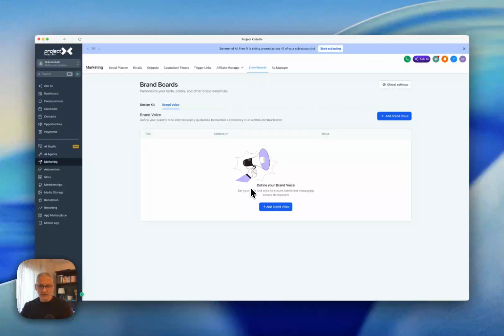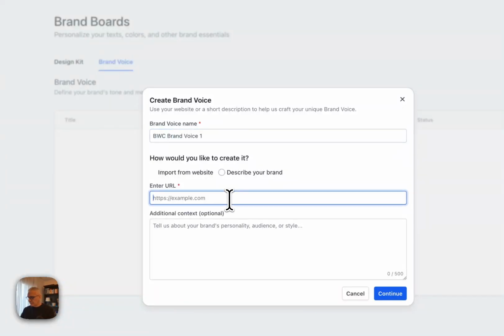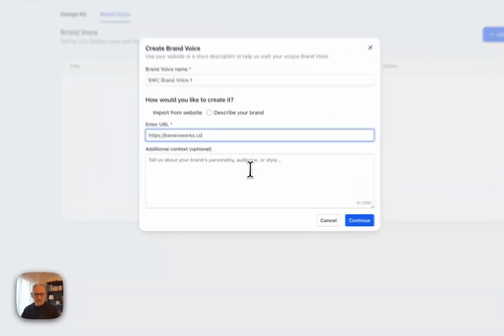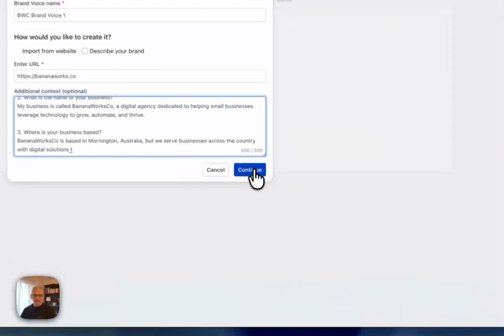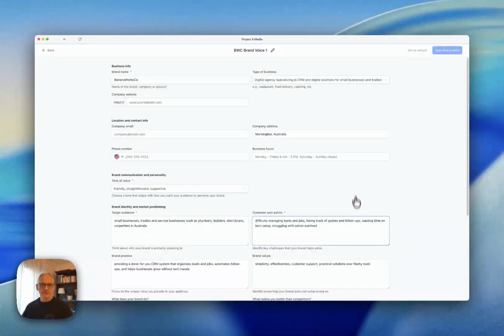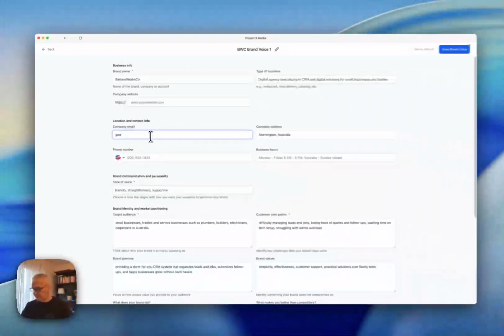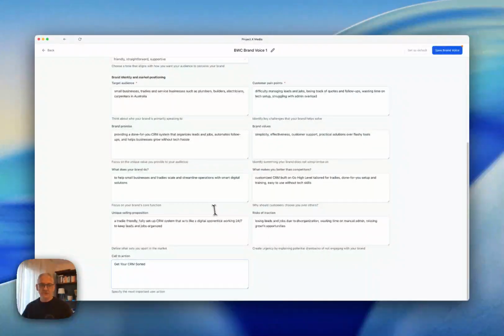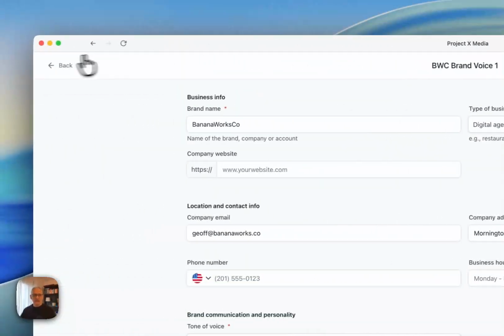Brand Board Brand Voice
In this video, I'm going to run through the brand voice feature in the brand boards. Building on our previous discussion about creating a design kit, I will show you how to set up a brand voice from scratch or by using a text or URL to automatically fill in details about your business, location, and customers. This powerful tool helps automatically provide essential context to the AI when generating content, ensuring it knows exactly what kind of content to write for you.